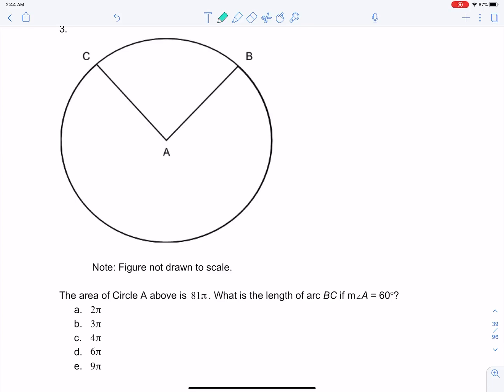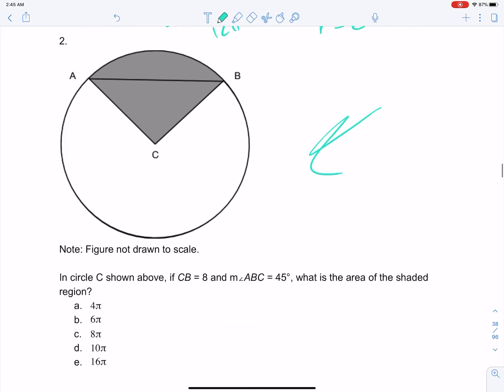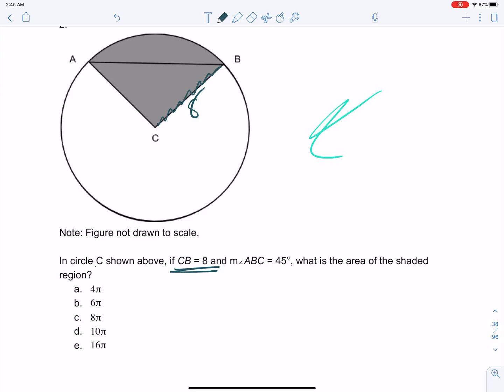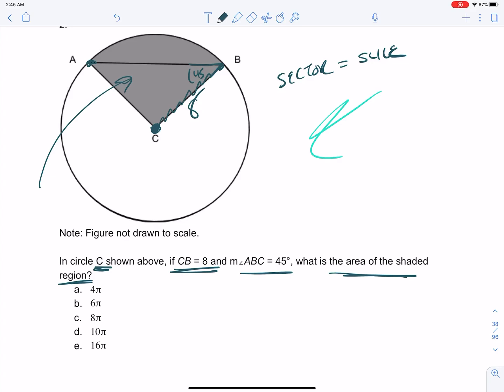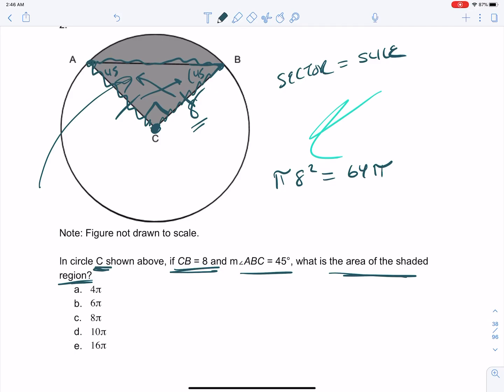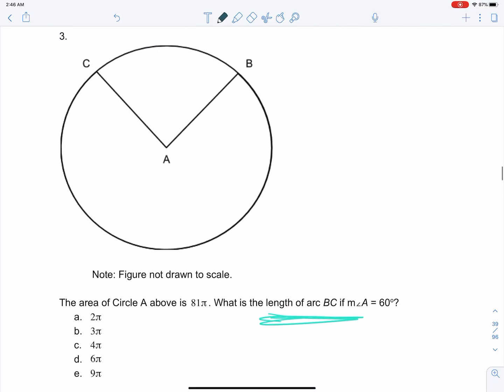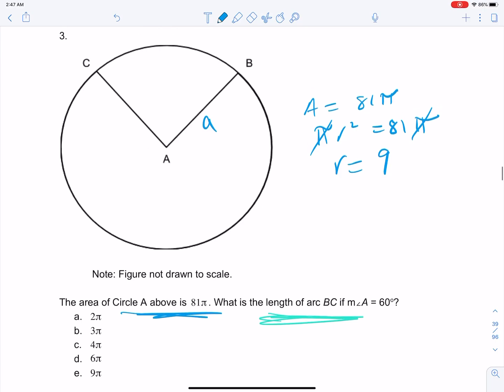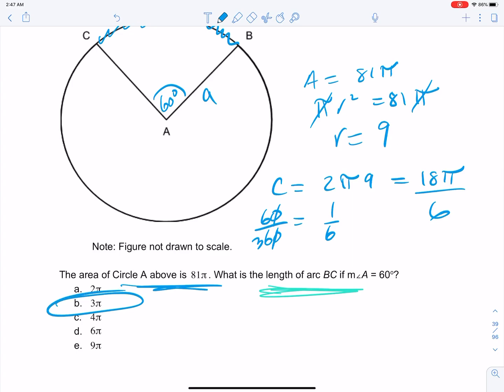Arc & Sector Questions for the PSAT, SAT, and ACT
Remember that the SECTOR is like a SLICE of a pizza, and the ARC is like the CRUST (circumference) of a pizza!

These questions would all be fair game for the PSAT, SAT, and ACT and cover:

-finding the circumference of a circle given the area
-solving for the measure of a sector
-solving for the measure of an arc

I’ve helped more than 2,500 students score 1500+ on the SAT and now have countless alumni at every Ivy League university, as well as every top-tier university in the nation!

I’m now here to help you realize the incredible genius you have within yourself because that is actually the most rewarding part of the work I do!

I want you to see you’re just as capable as the people you admire most!!!